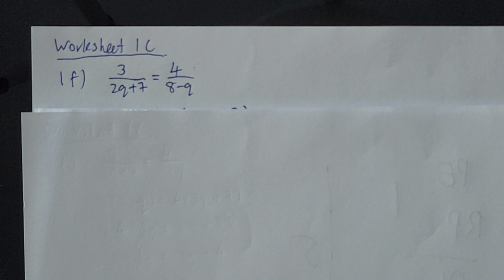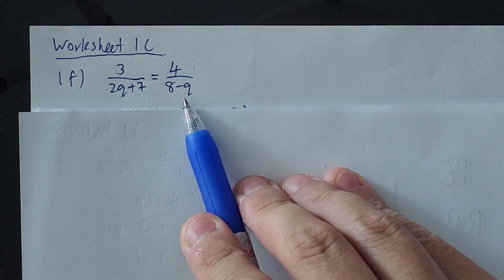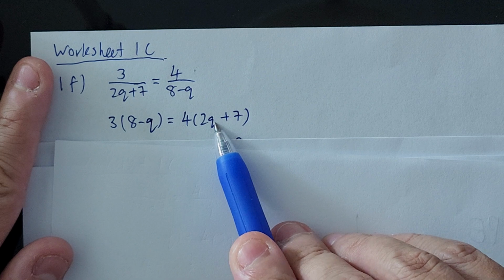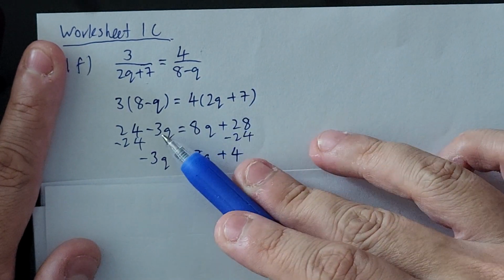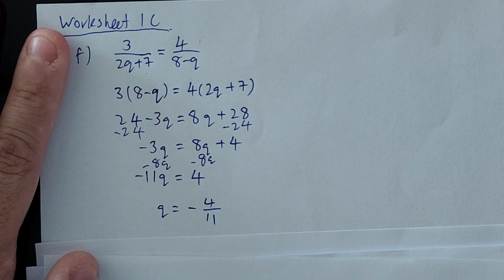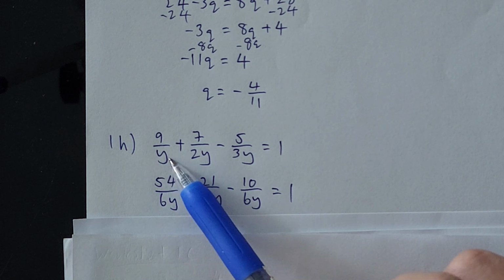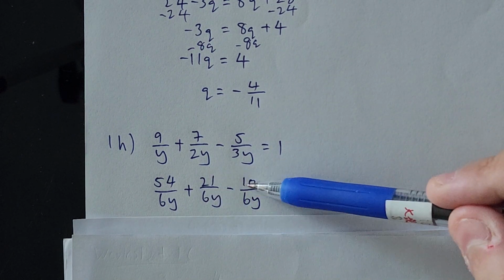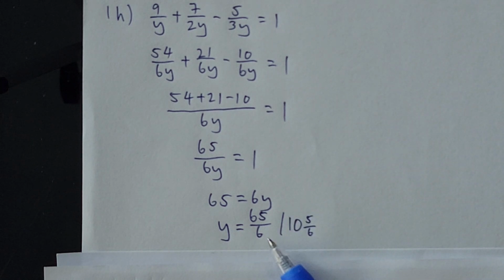Sec 3N WB worksheet 1C Q1